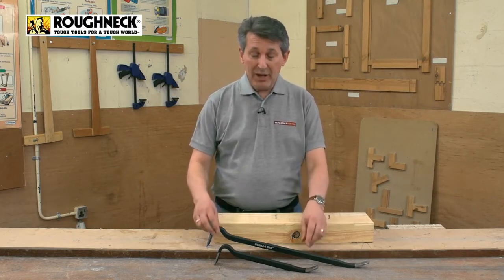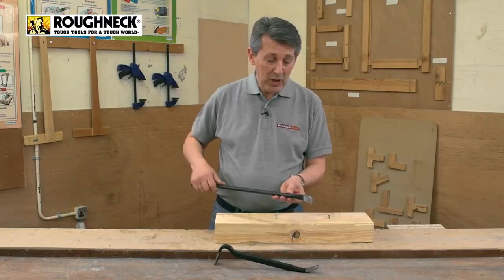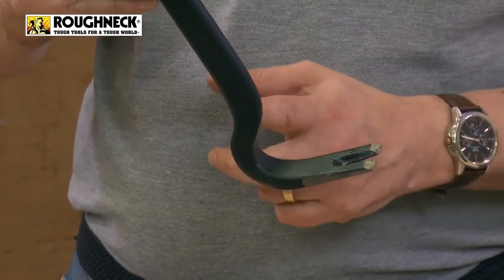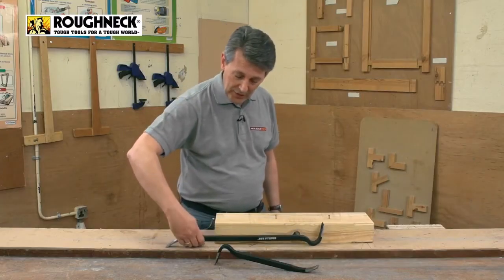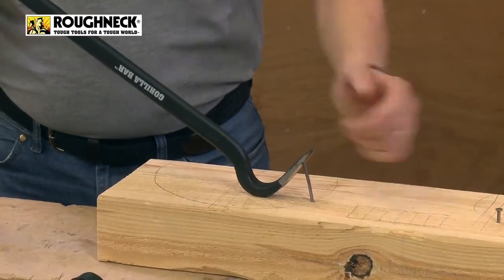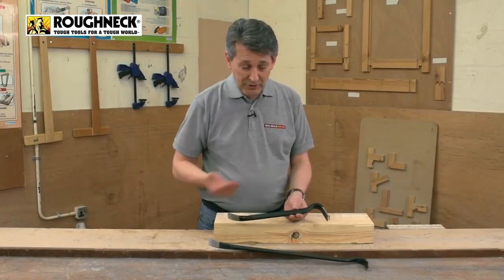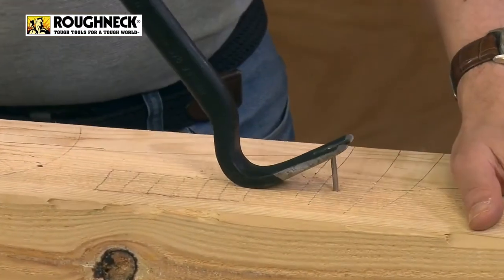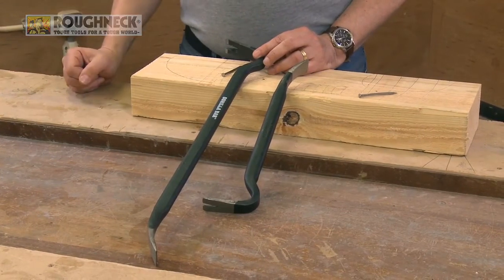Roughneck Gorilla Pry Bar Twin Set 64-402 Sealants and Tools Direct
Roughneck's Gorilla Pry Bar Twin Set, model 64-402, is a must-have for anyone involved in construction or demolition work. These bars, available in both 22-inch and 14-inch sizes, offer unmatched durability and strength, thanks to their construction from hardened and tempered alloy steel. You can use the smaller bar in tight spaces, while the larger one provides more leverage for heavy-duty jobs, making this twin set incredibly versatile for all sorts of tasks.

Each bar features a low-profile claw that fits neatly under workpieces, allowing for greater prying power without damaging the surface below. The wide claw end makes it perfect for removing skirting boards and other delicate jobs, as it prevents the bar from sinking into the material. Whether you’re lifting heavy objects, removing old screws, or tackling other site-related tasks, these Gorilla Bars are designed to make your job easier. Their shape gives you increased control while ensuring that your knuckles stay safe.

The finely ground edges at one end of each bar slide effortlessly underneath objects, so you can lift with minimal effort. On the opposite end, the swan-neck design provides excellent leverage for pulling out nails and tackling tough materials. Whether you're a seasoned professional or a DIY enthusiast, these bars are designed to handle the toughest jobs while keeping you in control.

This video showcases the Roughneck Gorilla Pry Bar Twin Set in action, giving you a closer look at its features and the many ways it can assist you in your work.

You can purchase the Roughneck Gorilla Pry Bar Twin Set 64-402, available through Sealants & Tools Direct’s Real Deals for You Special

If you have any questions, our customer service team is available and ready to assist! Feel free to email us at , call us on 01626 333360, or visit us in person at Sealants & Tools Direct Ltd, The Old Cider Works, Abbotskerswell, Newton Abbot, Devon, TQ12 5NF.